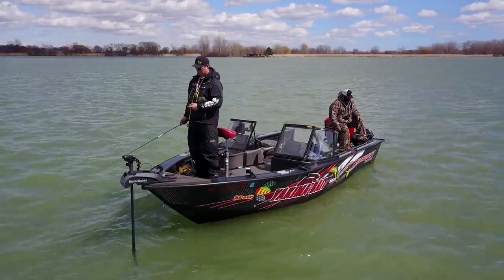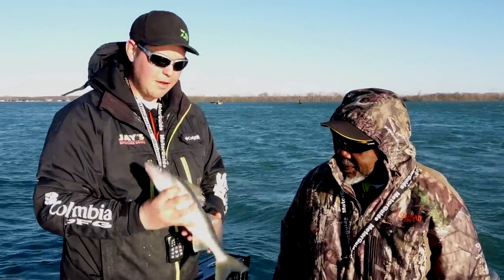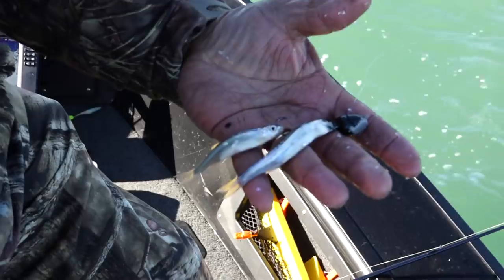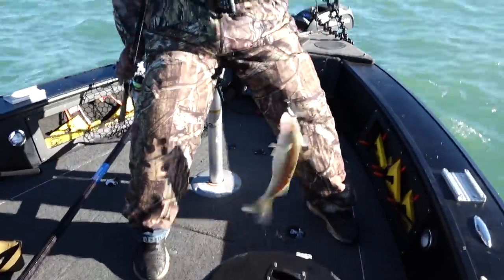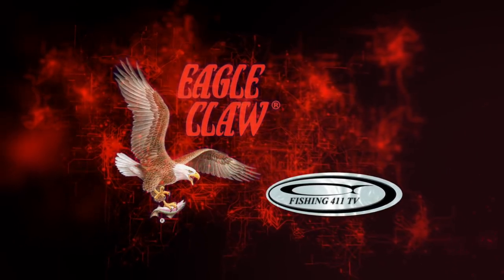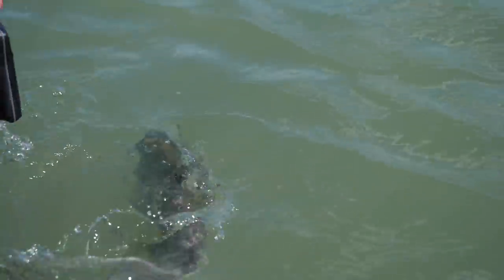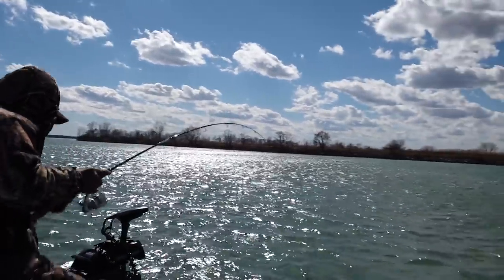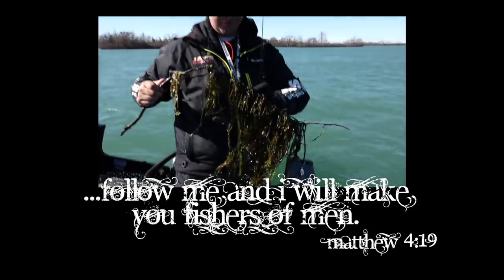Putting the Hammer Down on Detroit River Walleye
Jake Romanack of Fishing 411 TV teams up with Charter Captain and jig fishing specialist Rob Jones to put the smack down on Detroit River walleye. Jake and Rob use a new jig from Yakima Bait known as the HammerTime Walleye Jig designed by the staff of Fishing 411 TV specifically for targeting walleye in deep and swift rivers such as the Detroit, St. Clair, Columbia, Missouri and Mississippi.